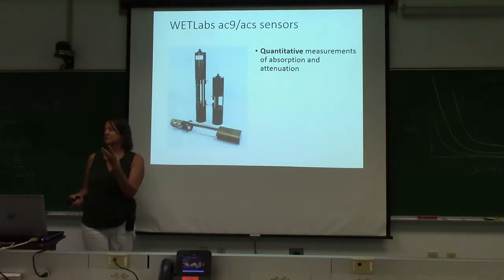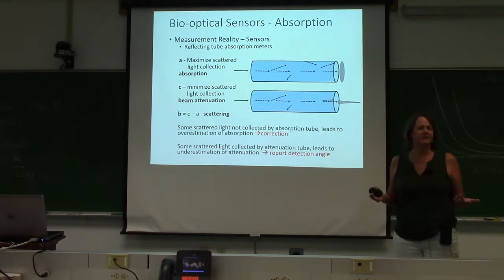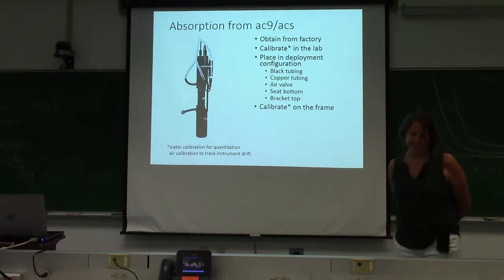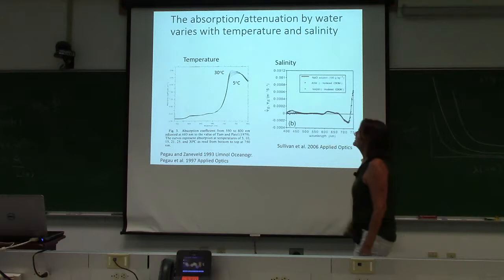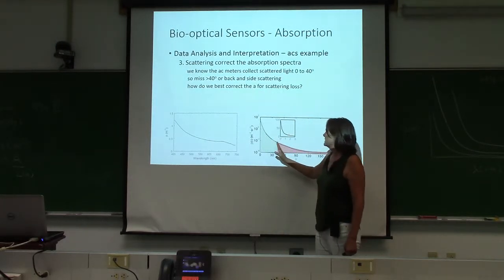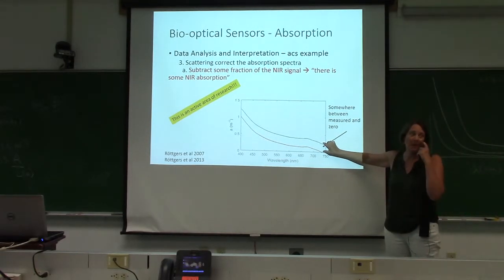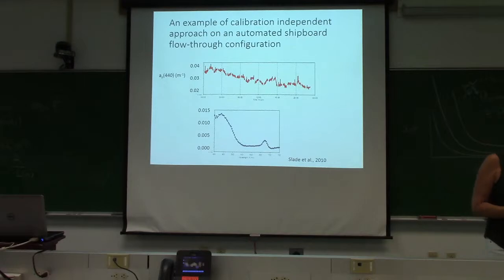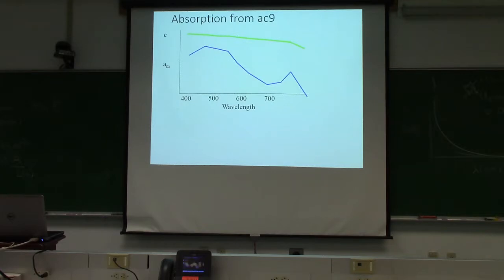Lecture 5: Measuring Absorption (Part 2)